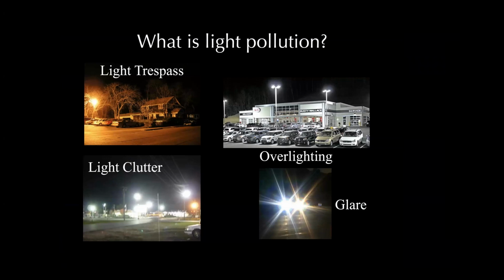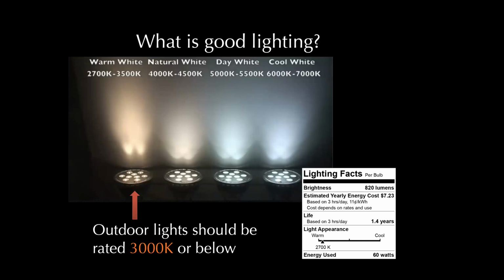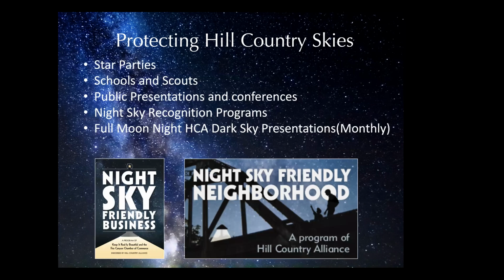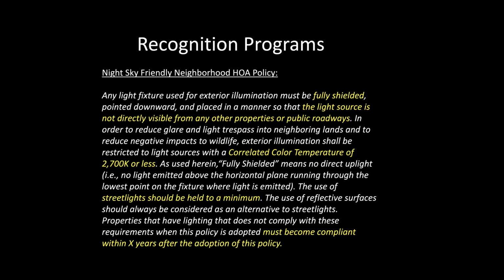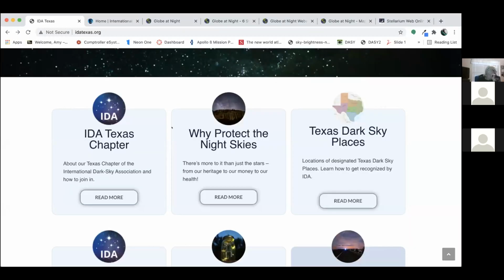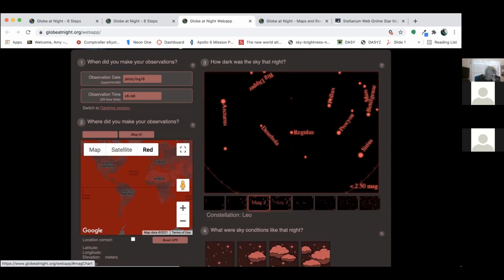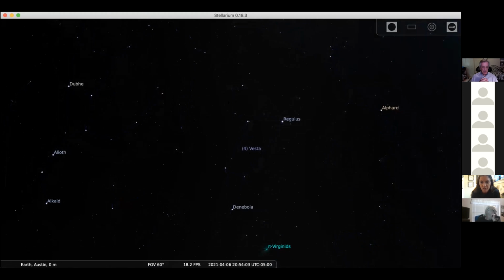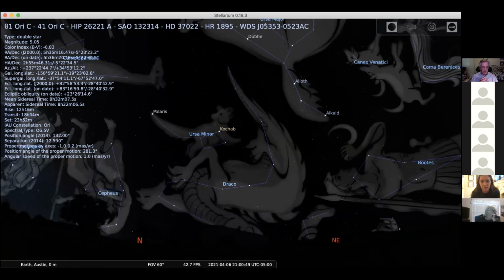April Sky project 3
Preserving night skies and star-gazing in Central Texas